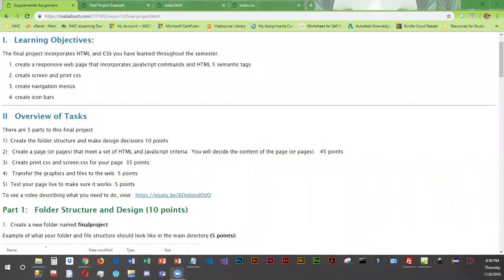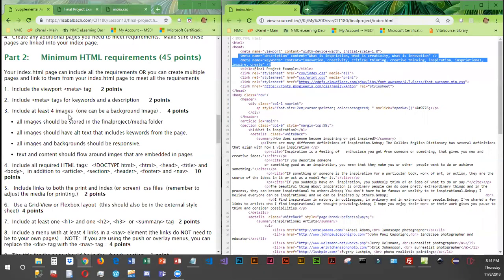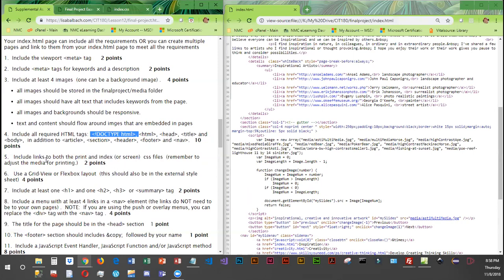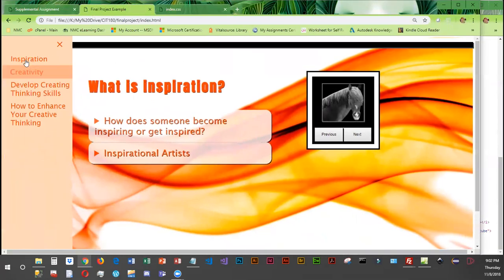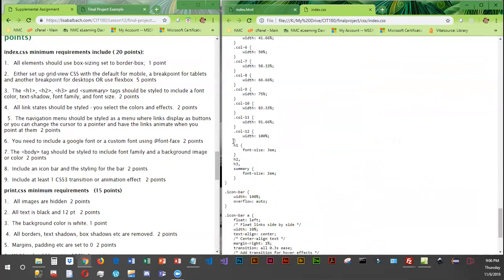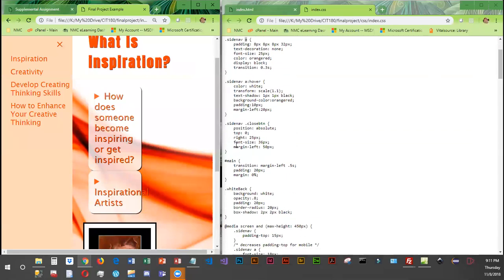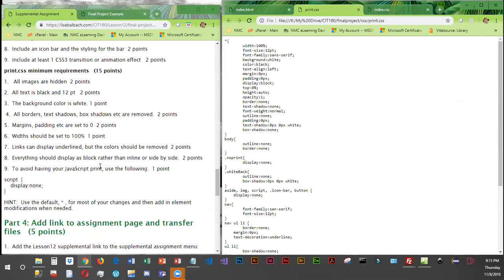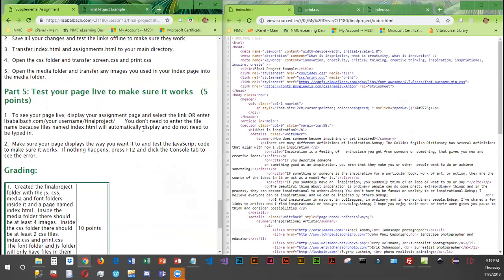CIT180 final project